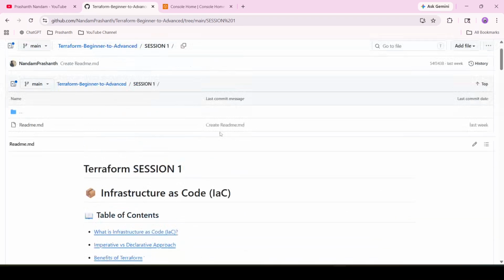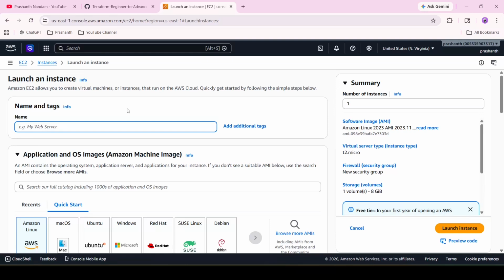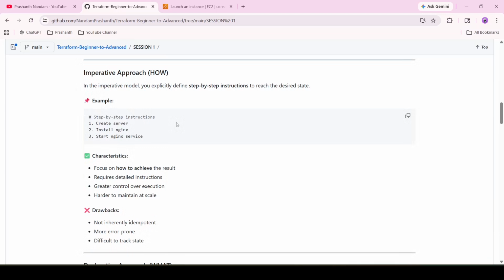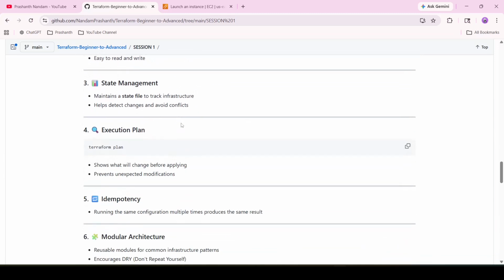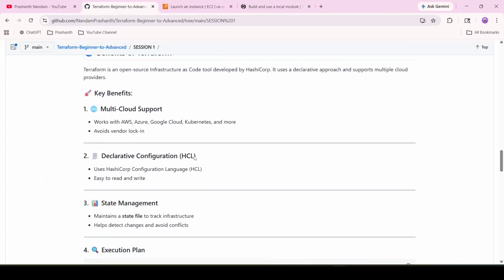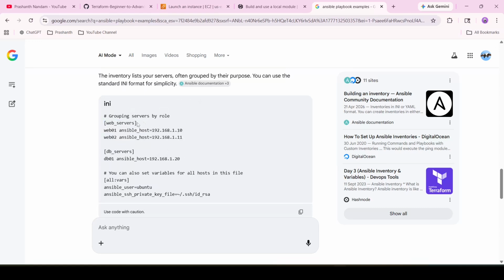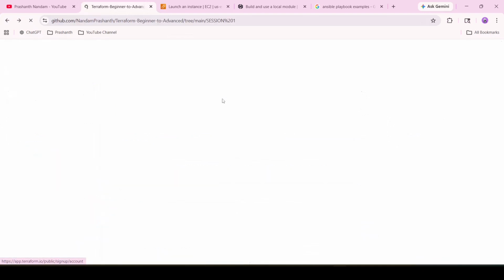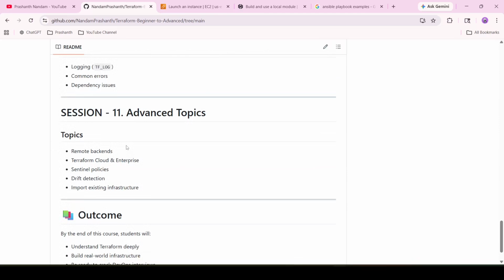Terraform for Beginners | IaC Explained + Imperative vs Declarative + Tools Comparison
Hello Everyone,

🚀 Welcome to Terraform Beginner to Advanced Series– Session 1

In this video, we will understand the core fundamentals required before learning Terraform.

📌 Topics Covered:
- What is Infrastructure as Code (IaC)
- Imperative vs Declarative approach
- Benefits of Terraform
- Terraform vs other tools (Ansible, CloudFormation, Pulumi)

This session is designed for beginners who want to start their DevOps journey with real-time understanding.

🔥 By the end of this video, you will have a clear foundation of how modern infrastructure is managed using code.

- Beginners in DevOps
- Students preparing for cloud/DevOps roles
- Anyone interested in automation and infrastructure